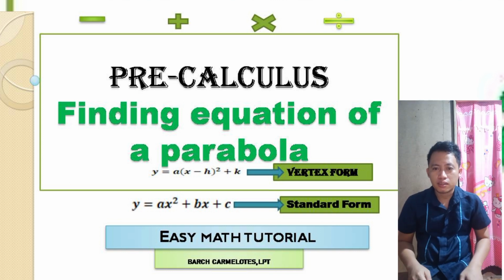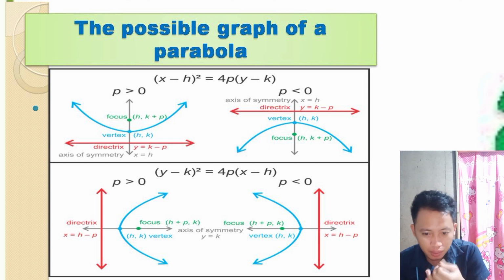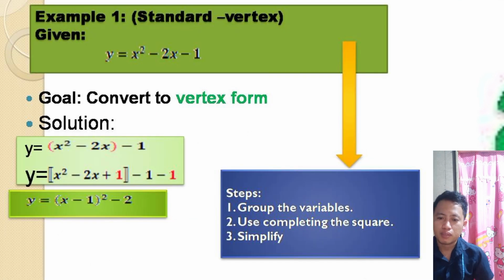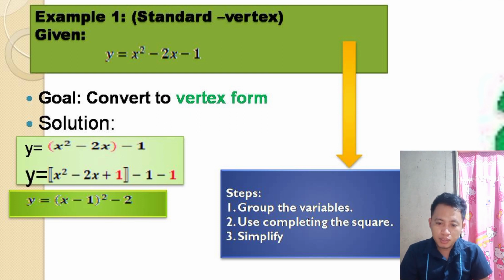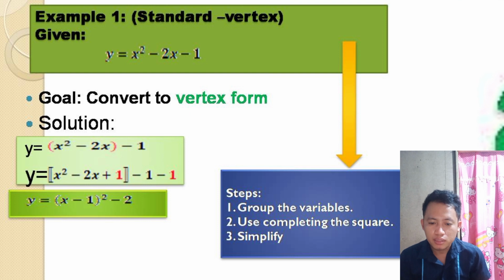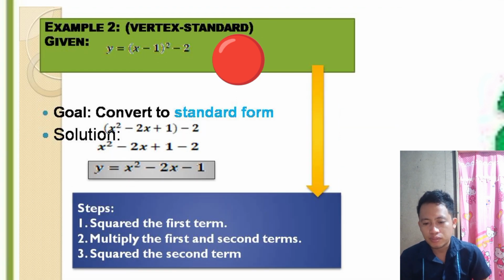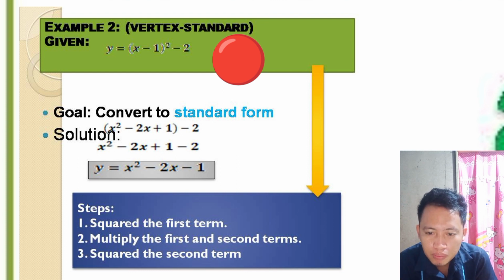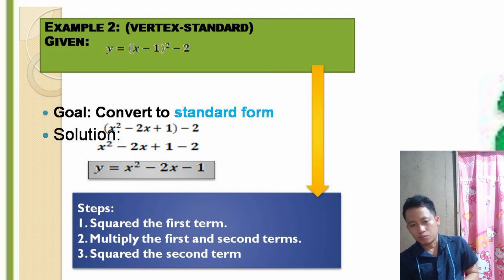Precalculus - Finding Equation of a Parabola, Easy Steps